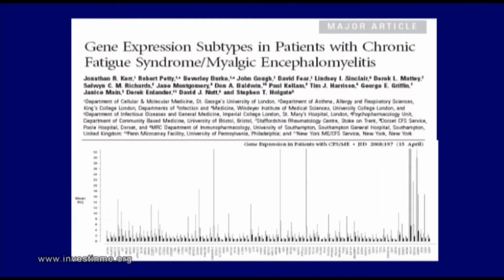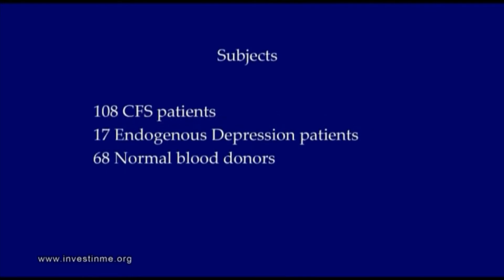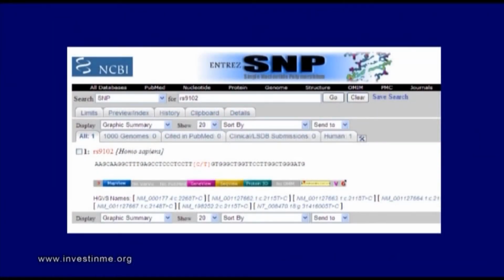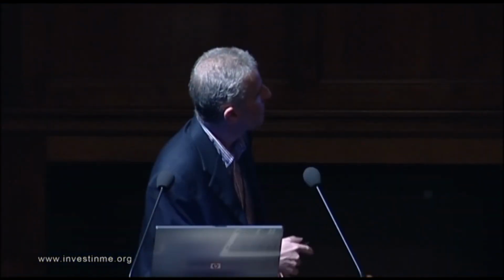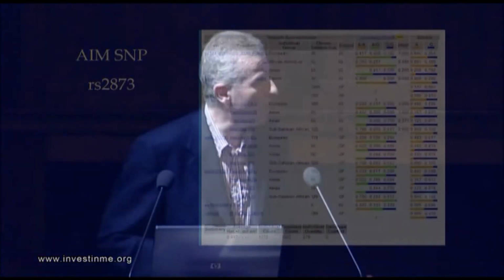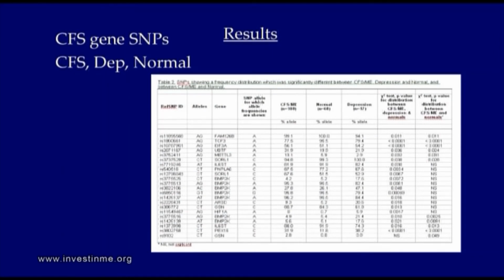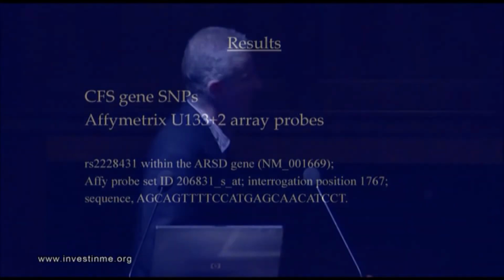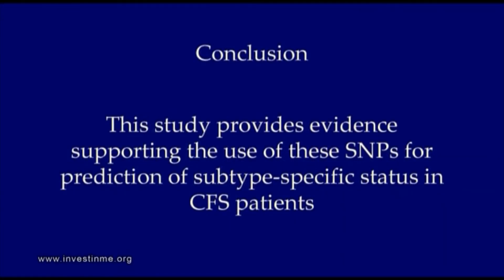IIMEC5 05 Invest in ME Research International ME Conference 2010 Dr Jonathan Kerr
5th Invest in ME Research International ME Conference 2010 in London
Dr Jonathan Kerr
Viral and Human Gene Expression, development of diagnostic test, news of clinical trials